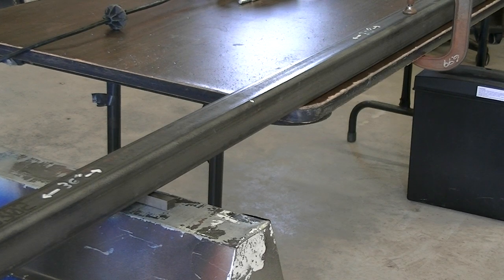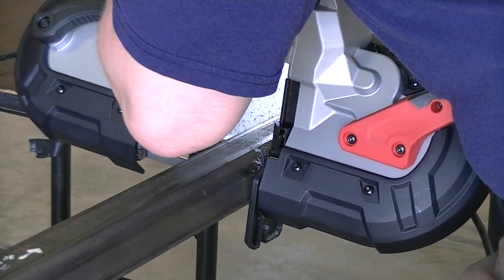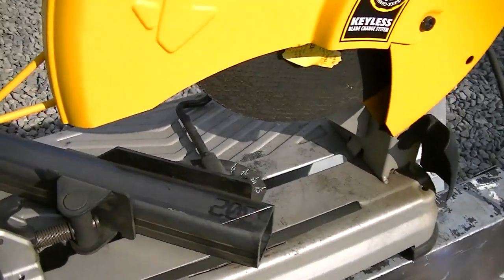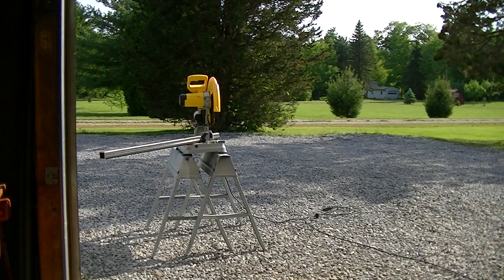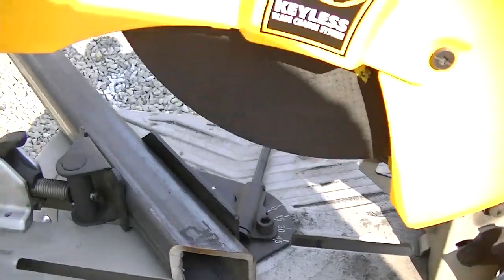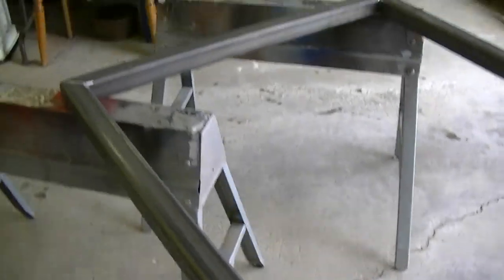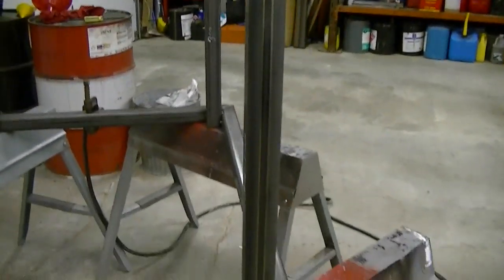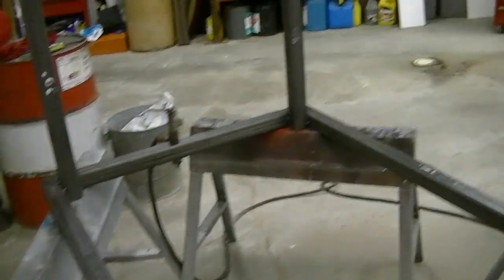Steel Workbench Project Part 2: Cutting and welding the frame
I also tack welded 3 of the legs on at the end of the video. The workbench should be finished today if nothing else comes up that I need to attend to.